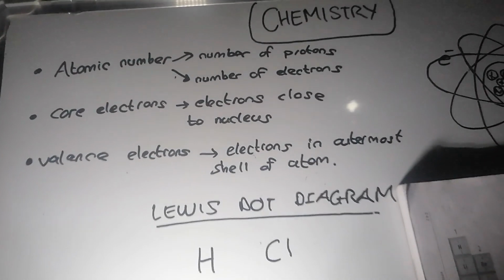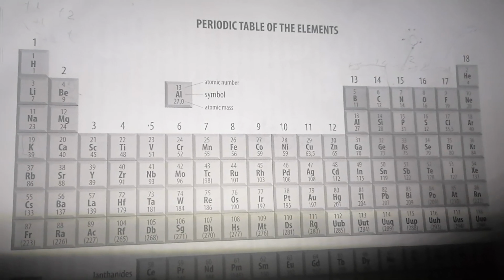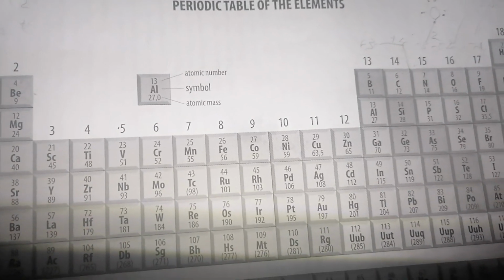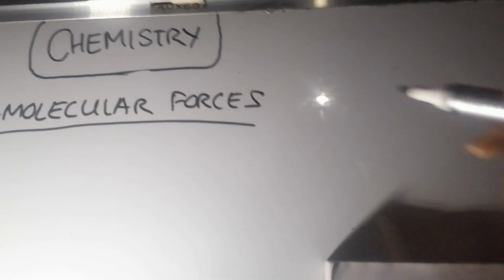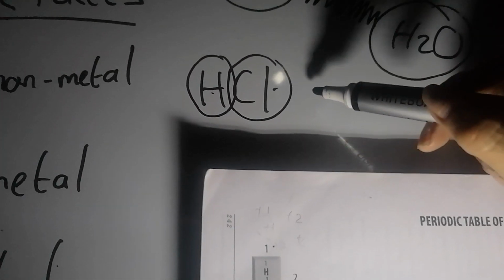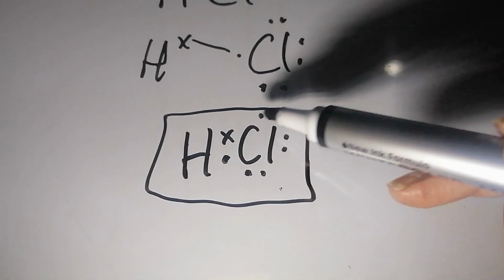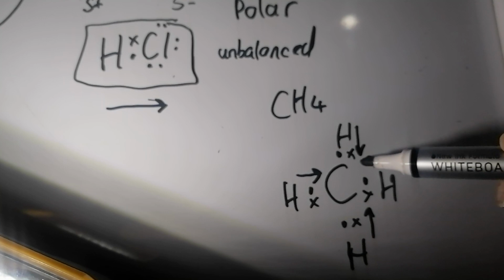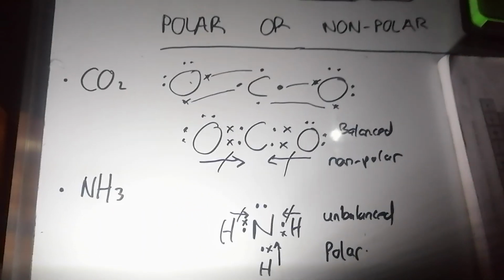grade 11 chemistry Lewis dot / intramolecular forces